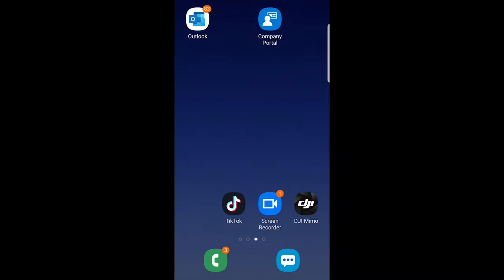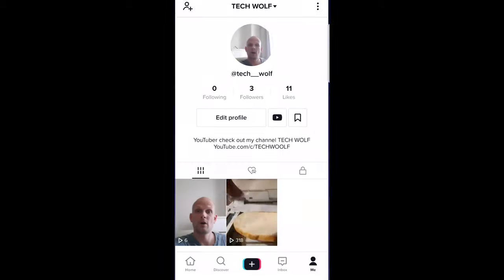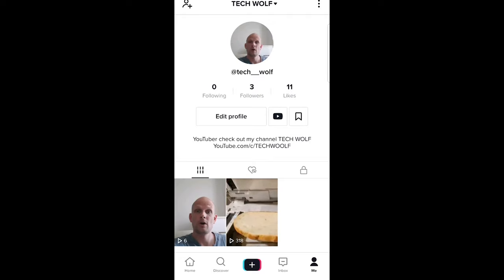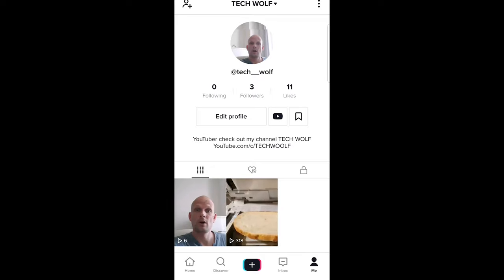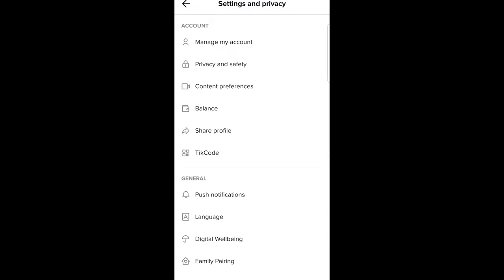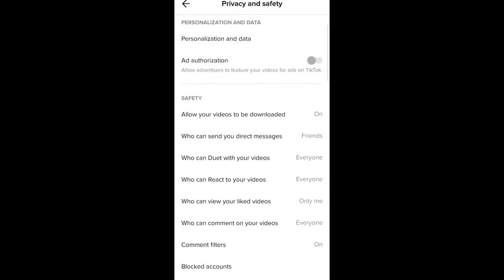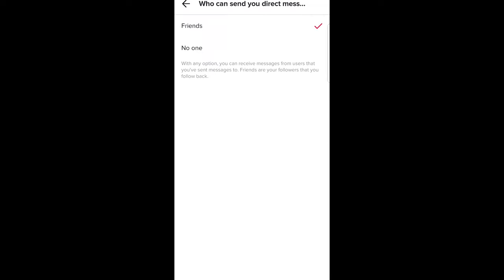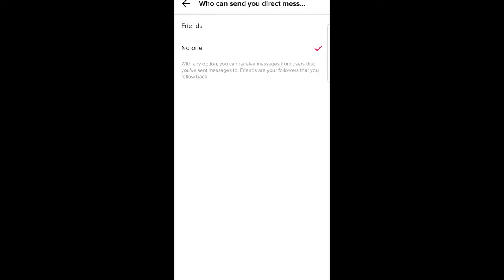HOW TO TURN OFF DMS ON TIKTOK